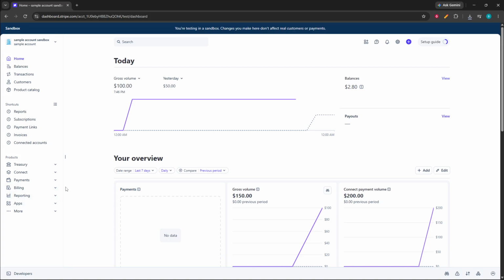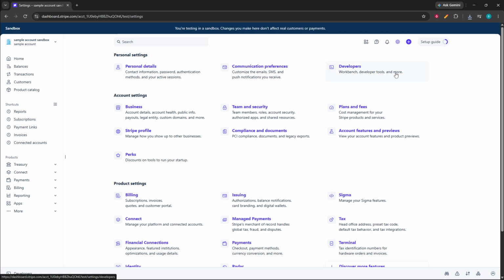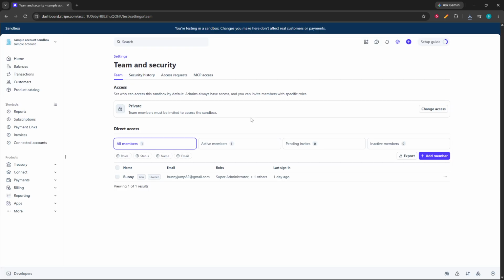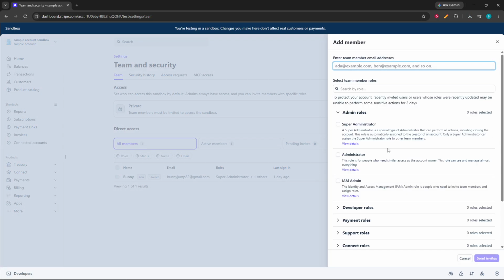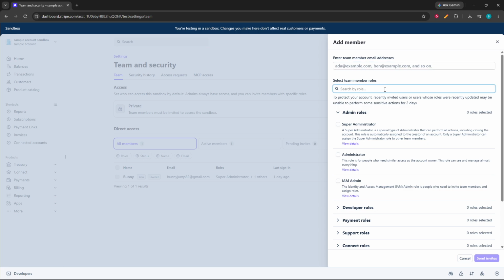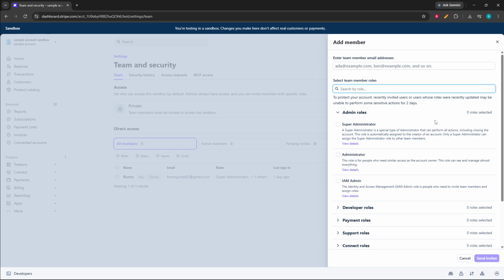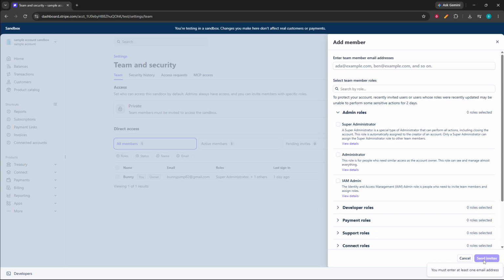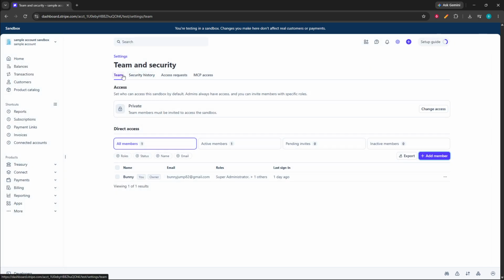How to Add a Team Member to Stripe (Team Access Guide 2026)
Learn how to add a team member to Stripe step by step.

Perfect for giving employees, accountants, developers, or business partners access to your Stripe account with appropriate permissions.